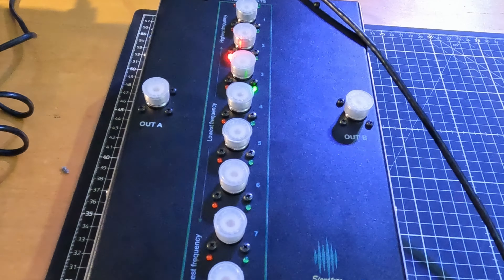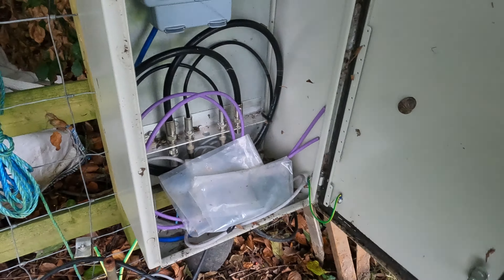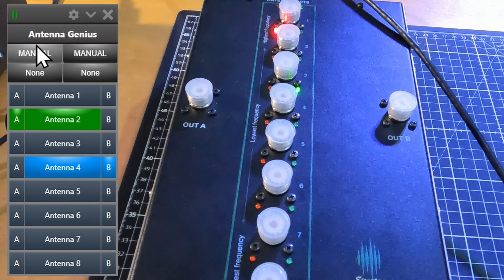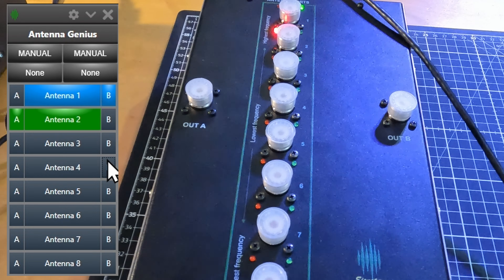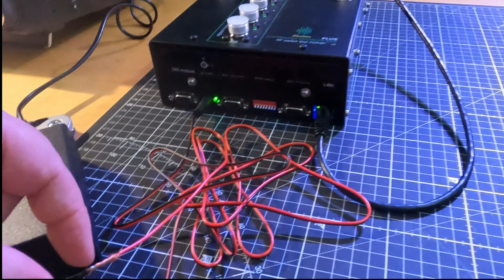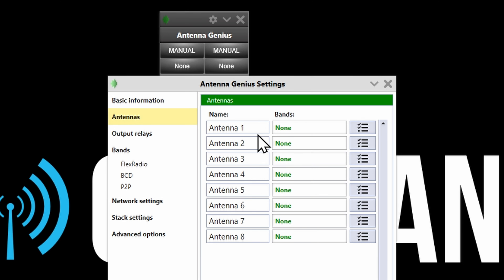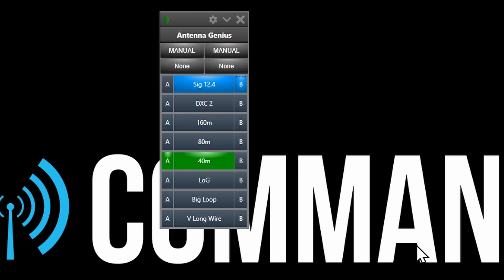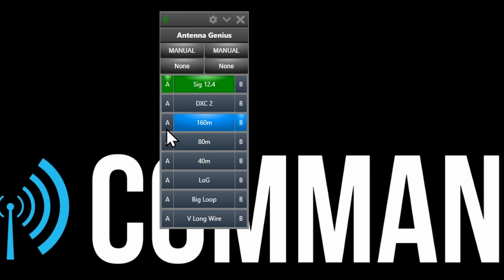Genius 8x2 Incredible Remote Coax Switch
I have JUST plugged this in and so far it exceeds my expectation. Works with any radio although deep inside the guts, Flex is supported heavily as well as Yaesu and Icom. But any radio will work with this. You just need an ethernet connection between your shack and this box (and a 12V supply) to your shack bulkhead. In my case, it's going out in the field in a professional electrical metal box. I will show you that video at a later date - this is my initial findings. Enjoy! Callum.